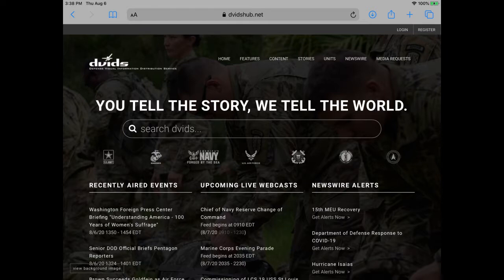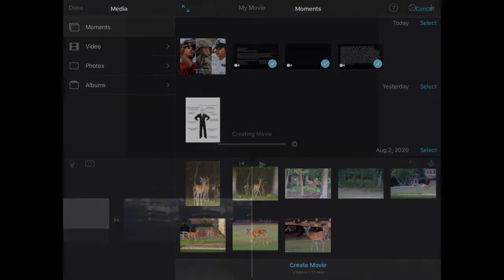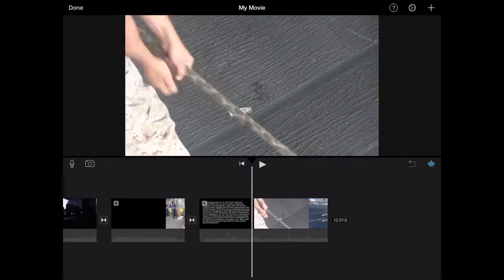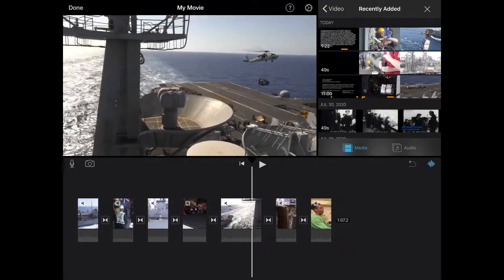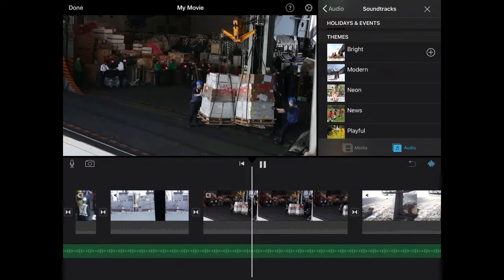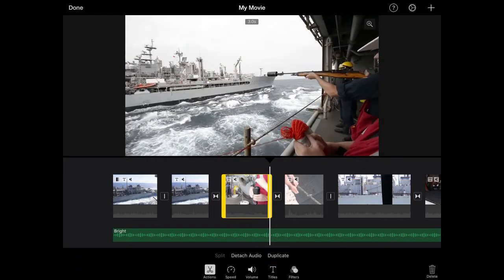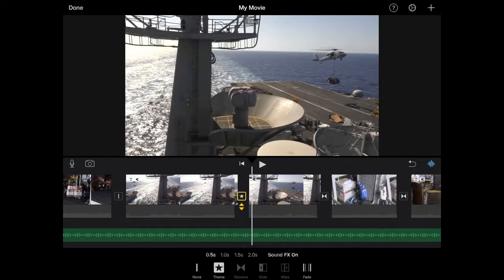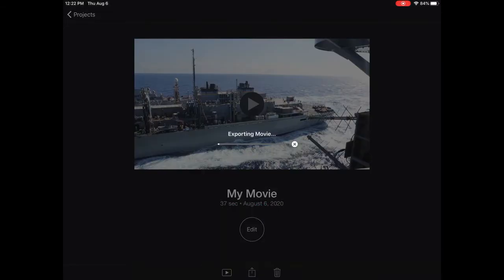iMovie for Navy Recruiters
A basic demonstration for recruiters new and old on how to use iMovie on your Navy issued iPhone to download and transform videos from DVIDShub.net into social media content.